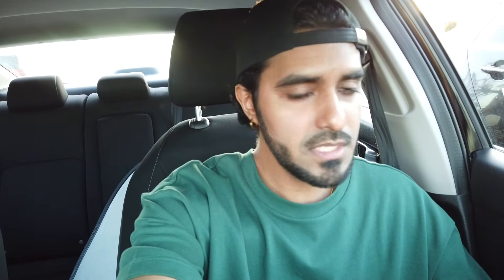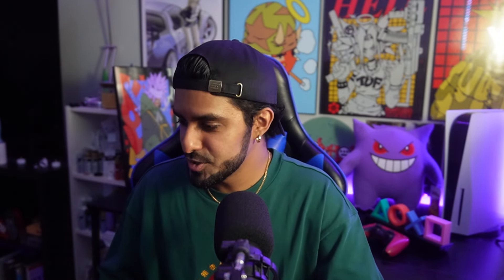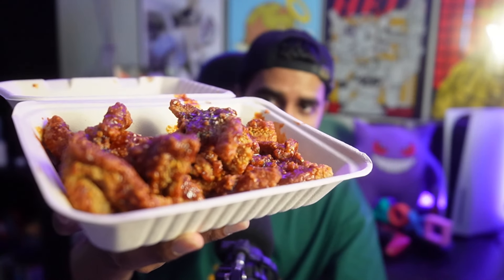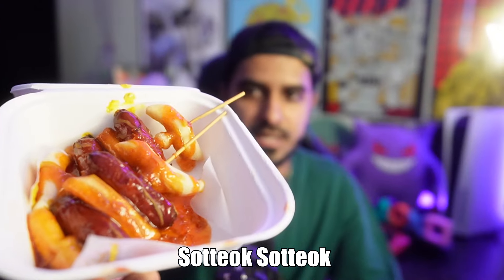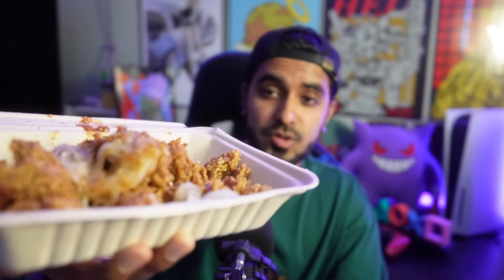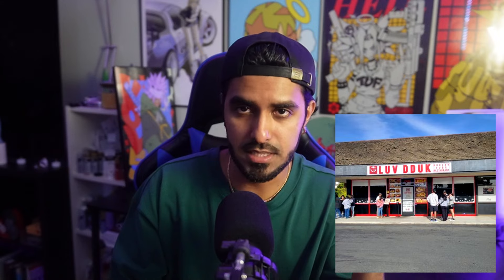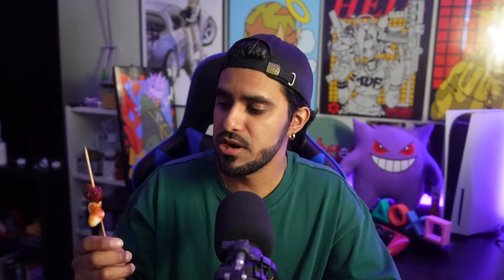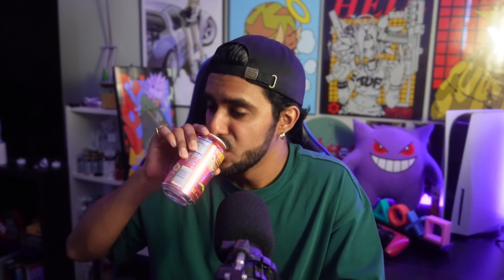Chill And Grub Ep. 5 - Trying Out Twozone Chicken, The Gym Grind, Sakamoto Days Anime And More!